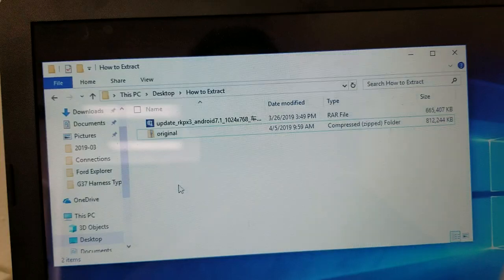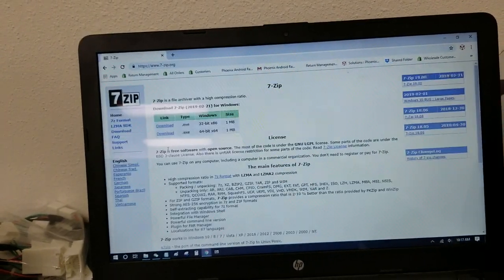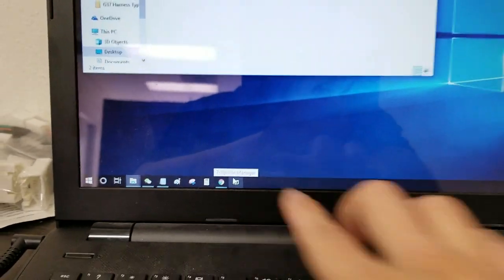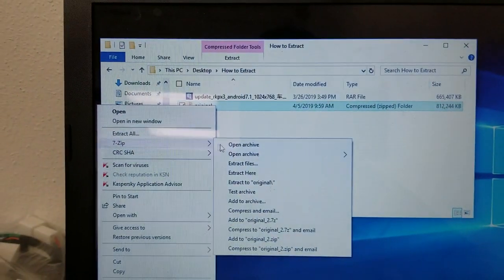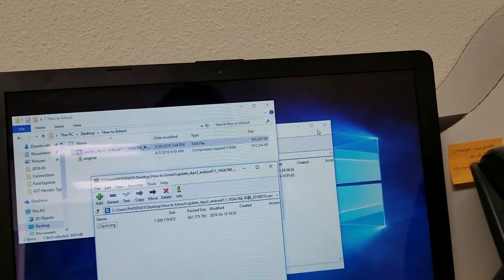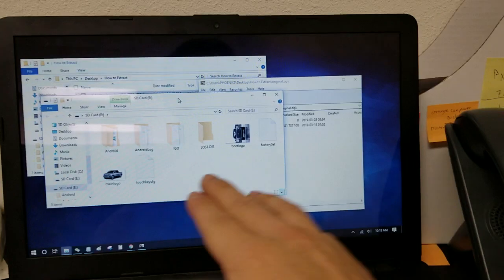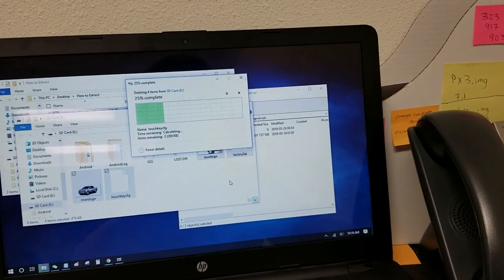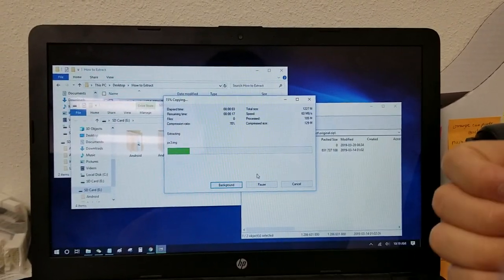How to Extract Files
How to Format to FAT32 -